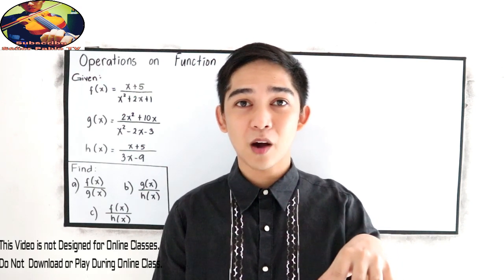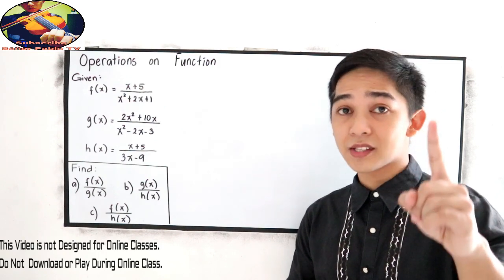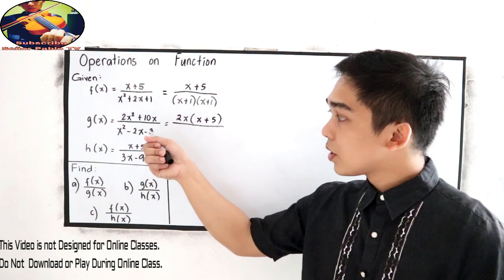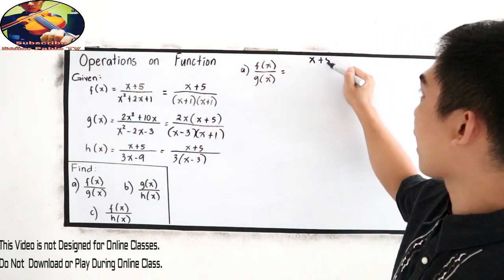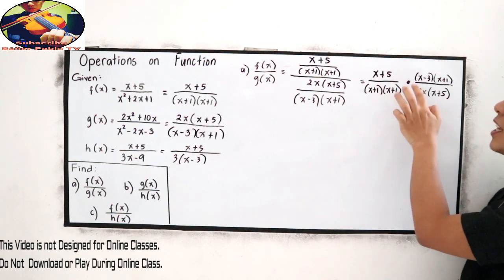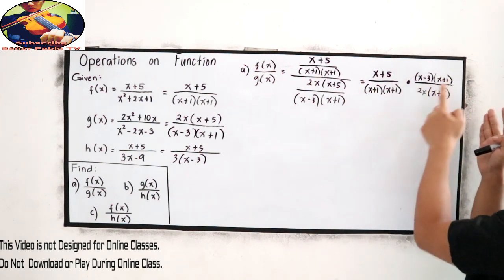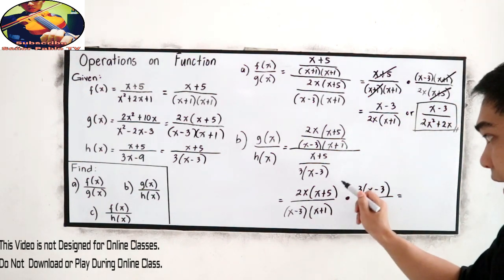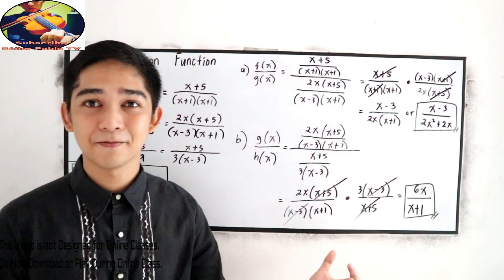Operations on Function - Division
In operations on functions Division we need to master the simplifying of rational expressions and complex fractions.